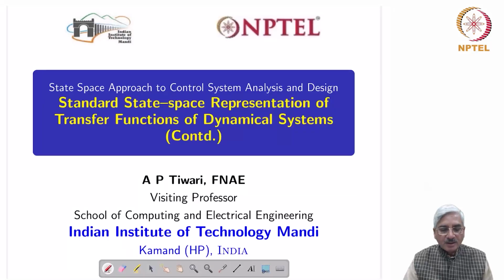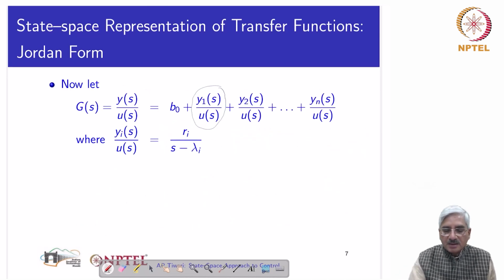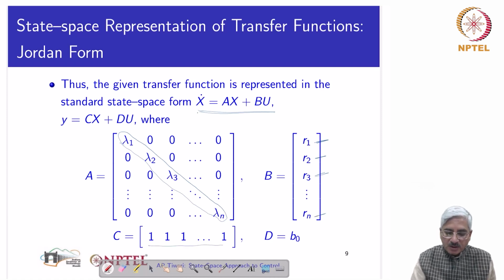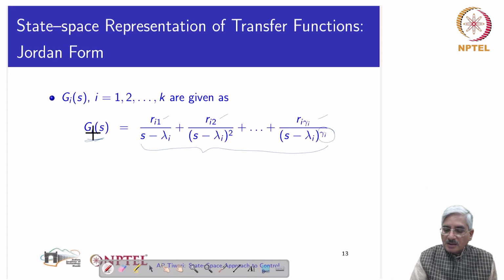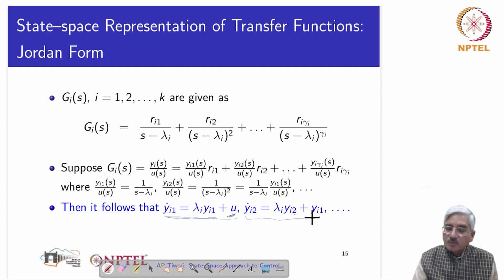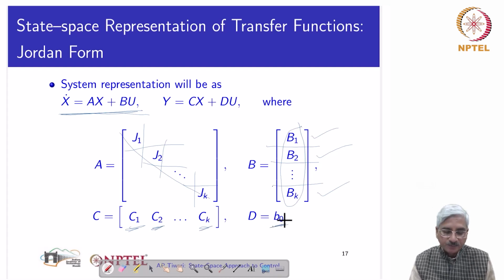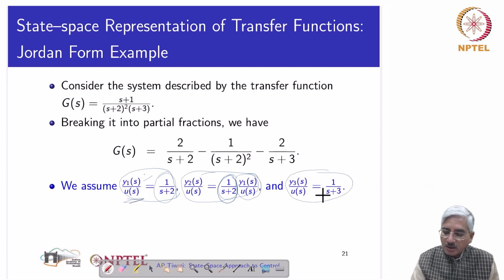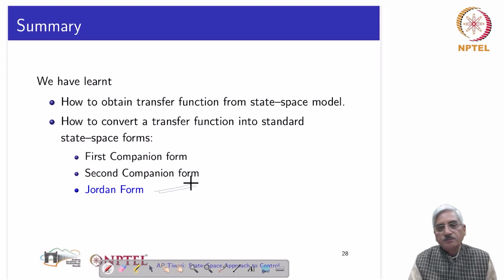STATE-SPACE REPRESENTATION OF TRANSFER FUNCTIONS CONTD (Prof. A.P. Tiwari)